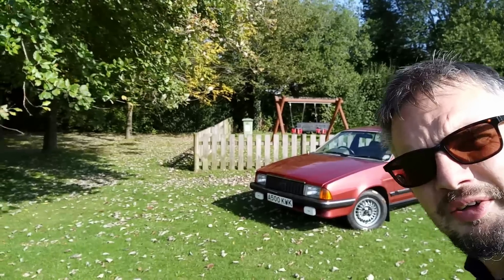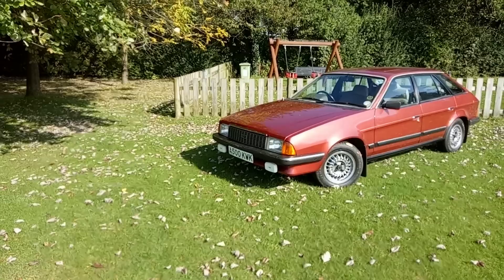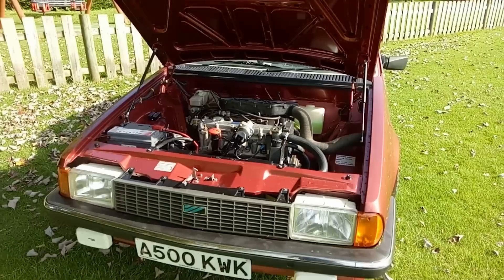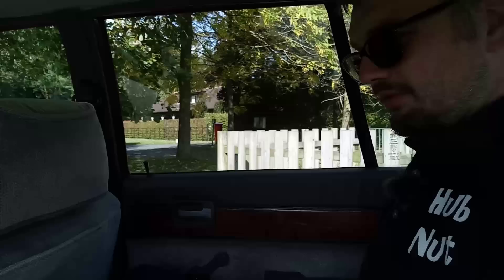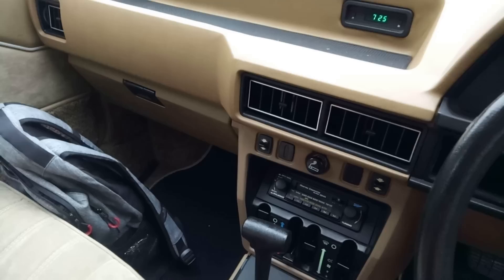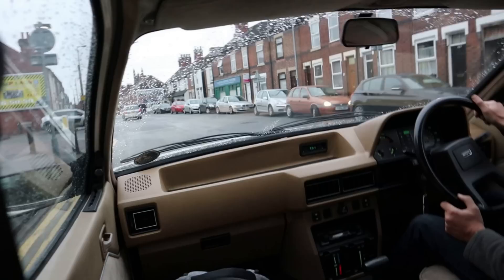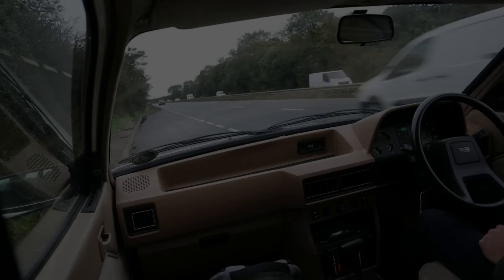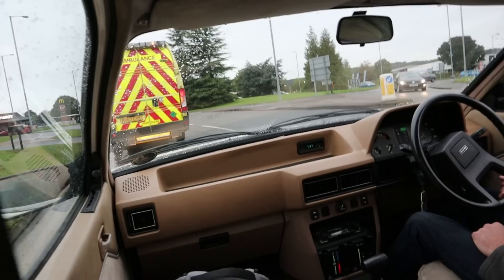Real Road Test: Ambassador vs Princess Pt2: Ambassador time!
The final part of this two-car battle comes to an end, not without difficulty! Which Wedge is best? Will the Austin Ambassador Vanden Plas shine? Will it actually even work?

The Austin Ambassador seen here is the last one built, and has a remarkable story all of its own. It is not a Y-reg. The Ambassador was only in production from 1982 until late 1983. This example was registered in February 1984. It has hydragas suspension, styling by Harris Mann and a hatchback!

Also, many thanks to AR Online for much of the history.